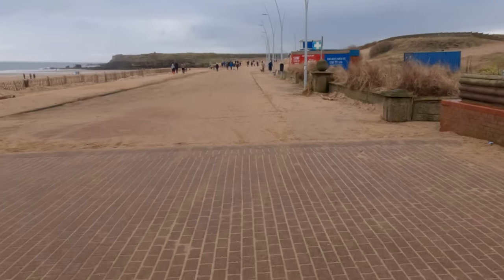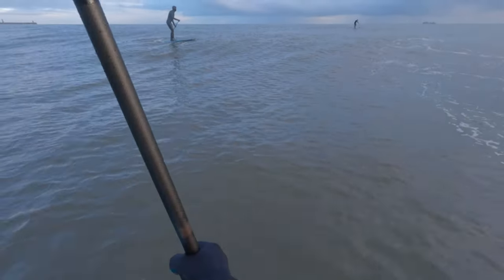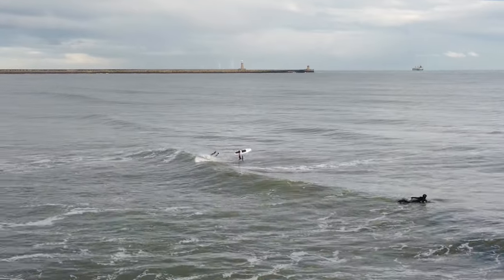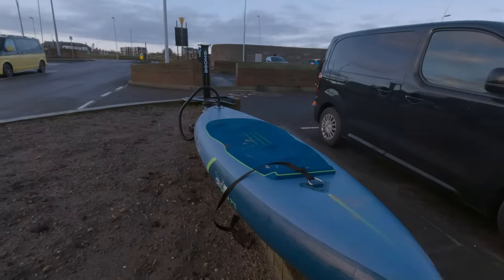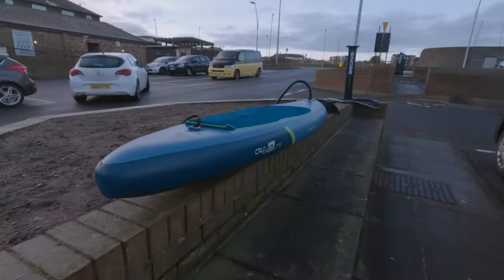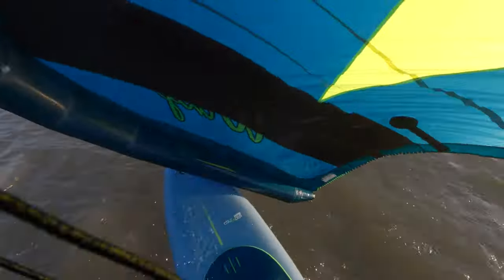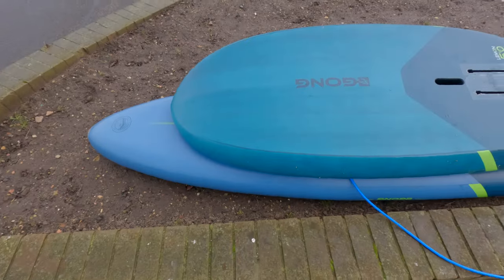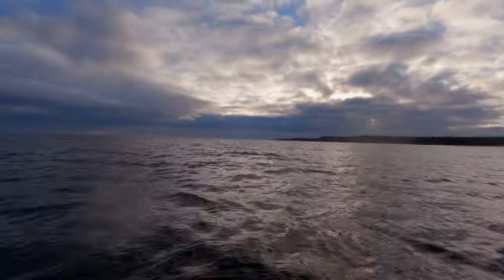Wingfoil, what's the Hype Crusader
Gong, Hype,Crusader 7'11" I try this inflatable sup in 10 to 15mph winds, thanks to Mick for the loan .Prone foil, guys are out in south shields ,Grant gets himself a sup surf to improve his wave count and benefit on the no wind days .